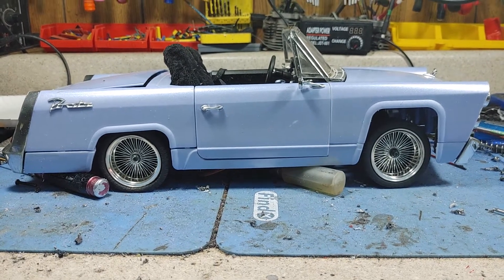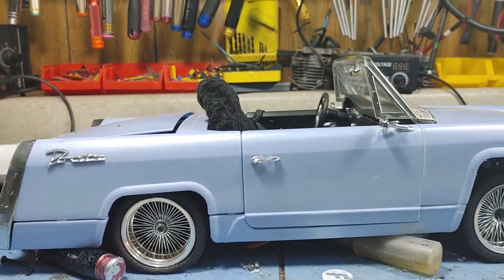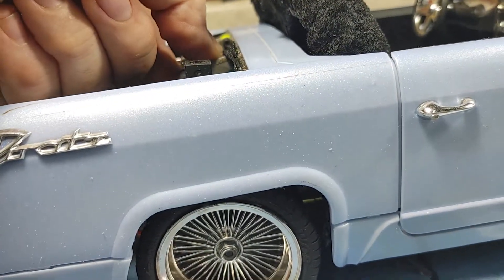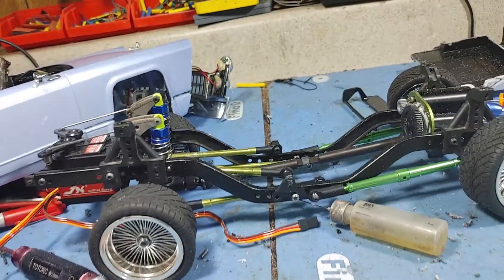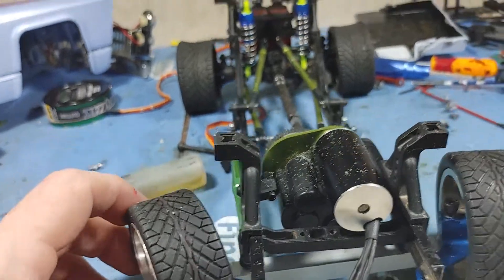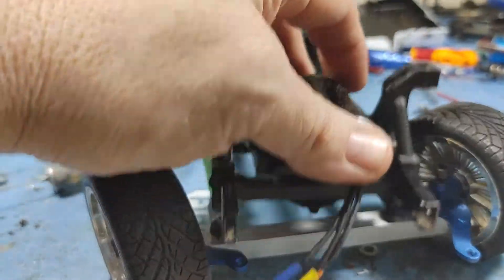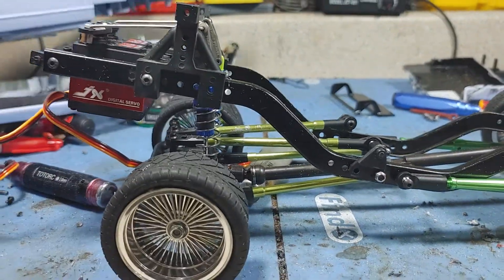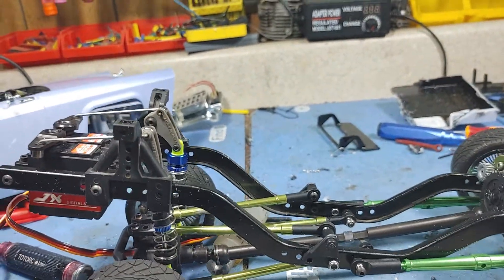low rider build part 4